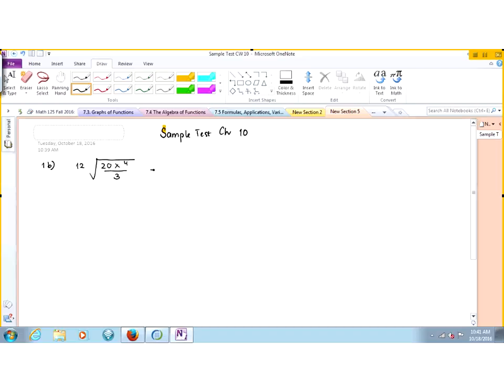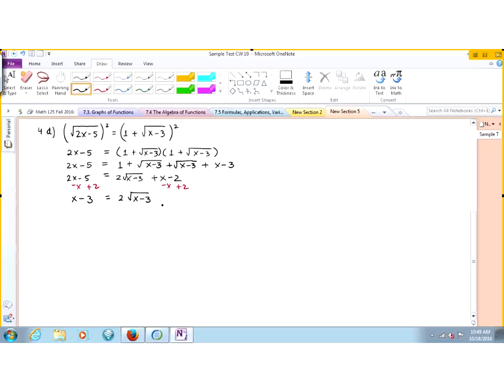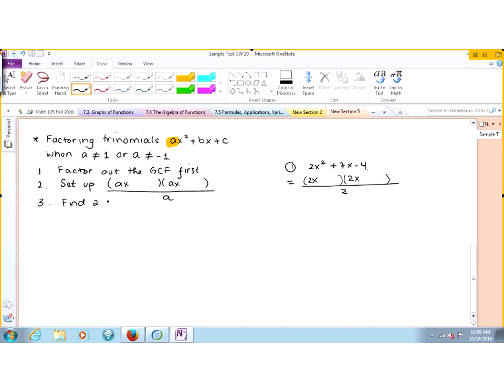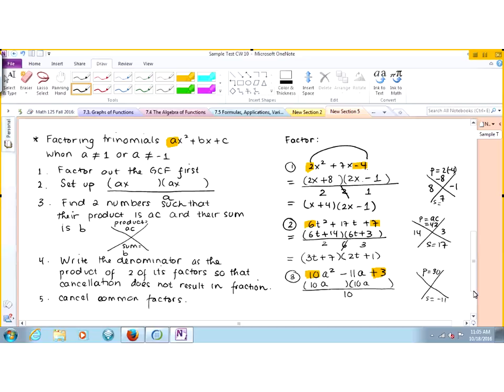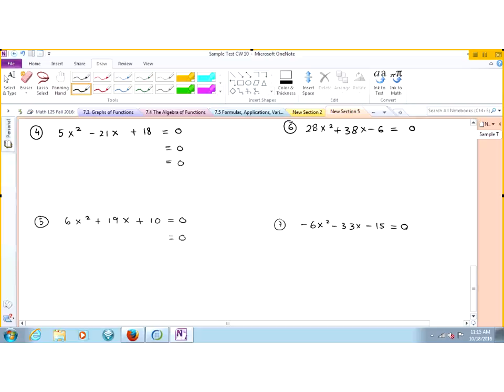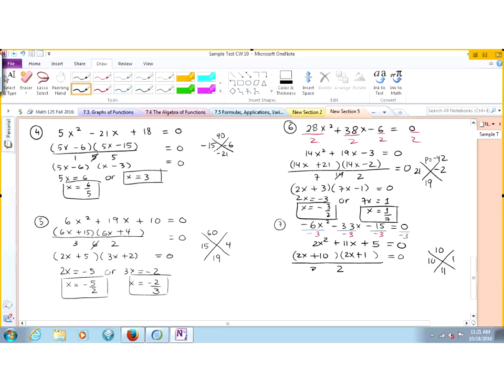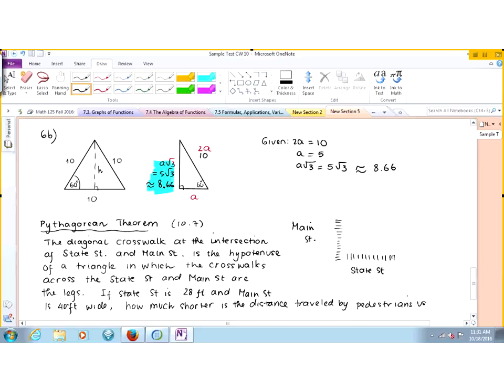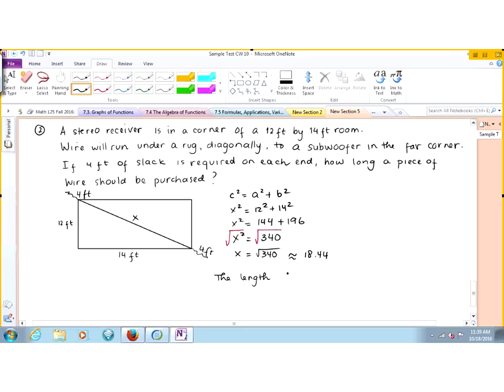Math 125 Fall 2016 Math 125 Fall 2016 - 10/18/2016 by Siswanto Anne